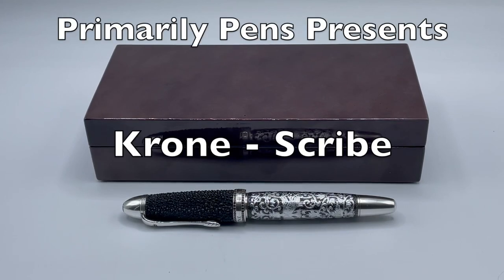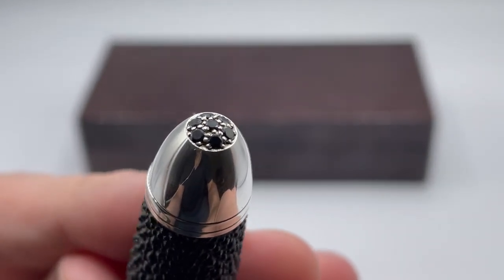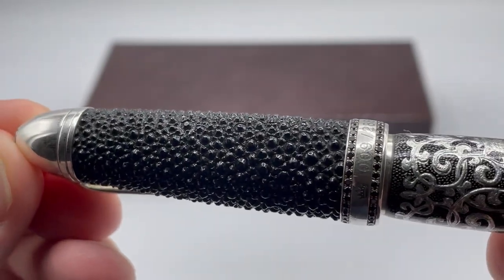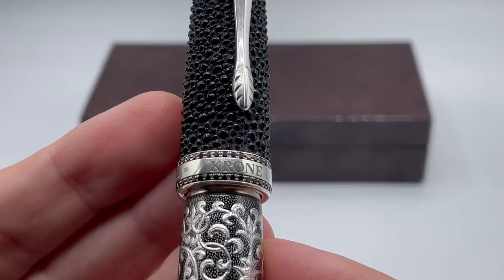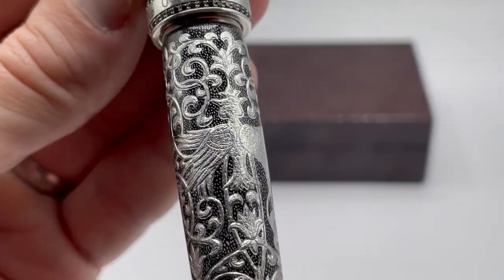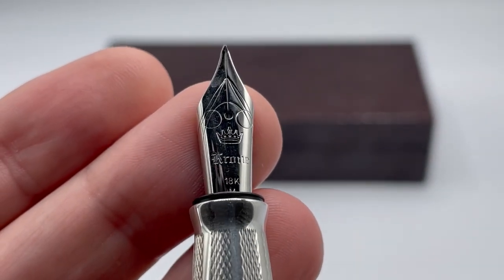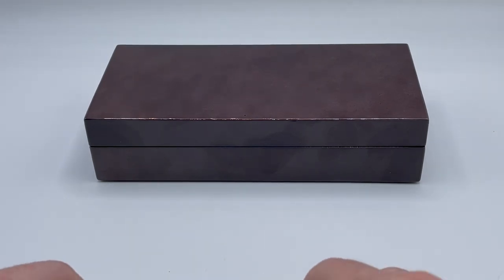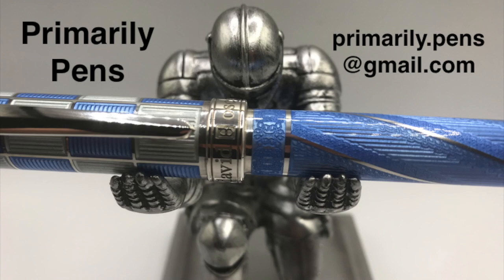Review of the Krone Beluga Scribe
Quick review of the Krone Beluga Scribe from the Precious Metals collection. Amazing stingray leather and intricate micro-chiseling.